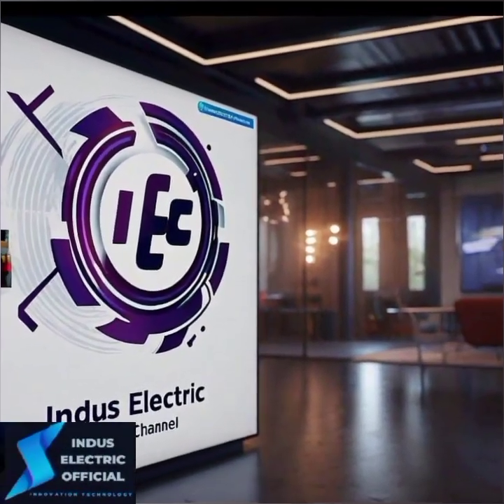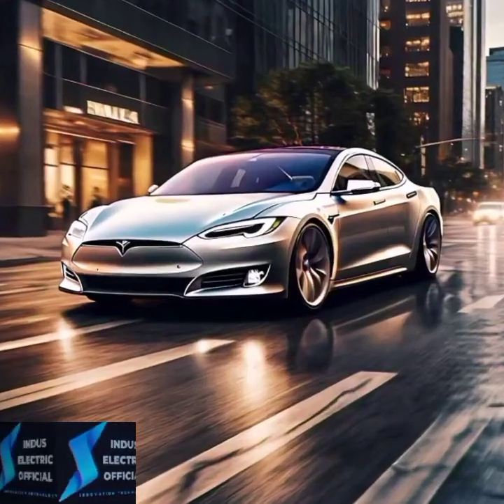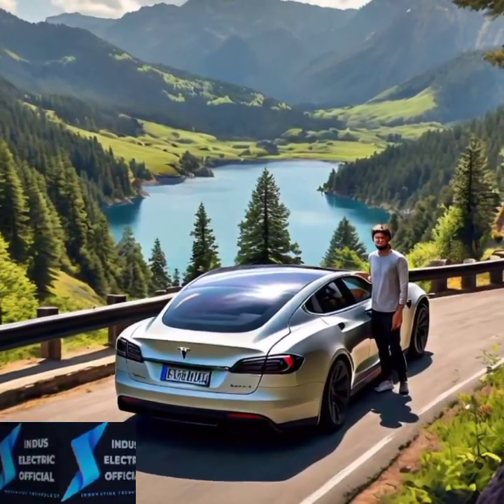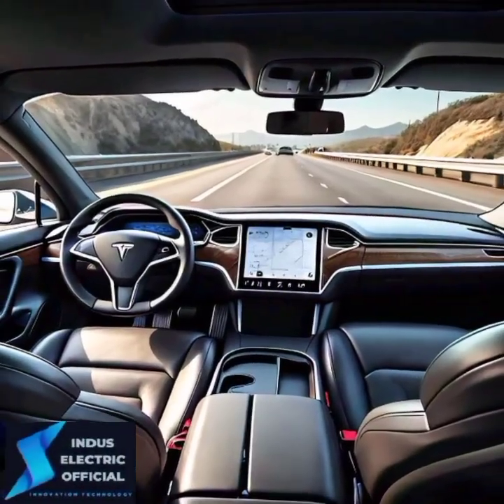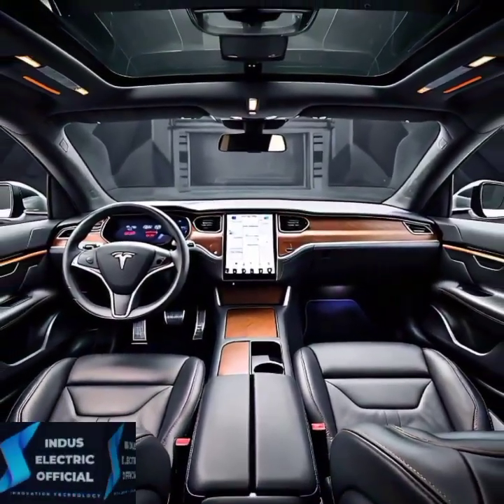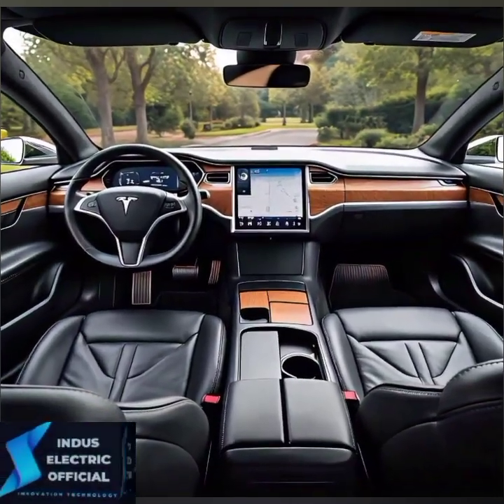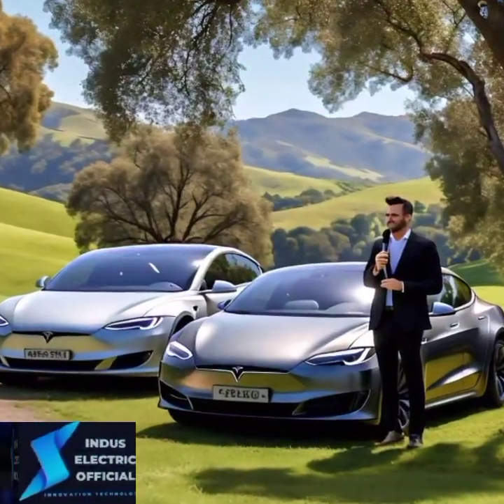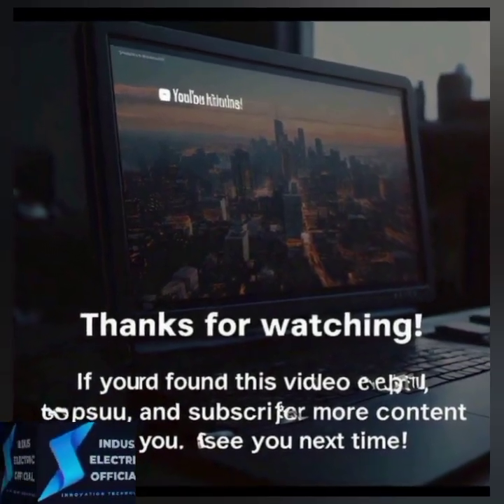Tesla Model S 2024: Long Range vs. Plaid Comparison – Best Electric Vehicle for You?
Are you looking to buy a Tesla Model S 2024? In this in-depth comparison video, we break down the Long Range vs. Plaid models, two of the most powerful and innovative electric vehicles on the market today. Learn about the differences in range, performance, price, and features to help you make the best choice. Whether you're after ultimate speed or maximum efficiency, we’ll show you which Model S is the right electric vehicle for you.

Both models feature Tesla's cutting-edge technology, futuristic design, and incredible battery range, but the Plaid offers blistering speed while the Long Range excels at efficiency. We'll cover everything from the Tesla Model S interior, Tesla battery performance, and even which option offers the most value for money.

Ready to learn more about the future of electric vehicles?